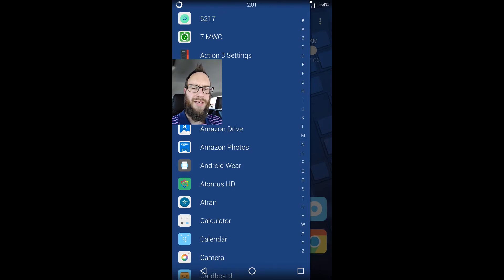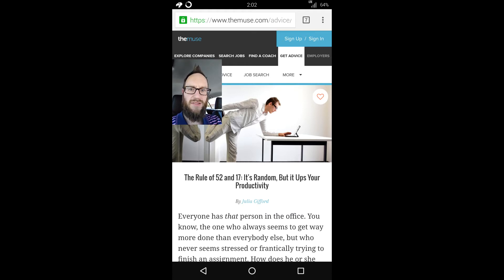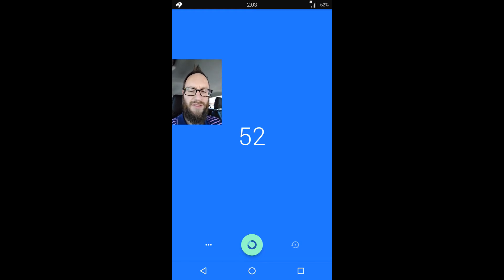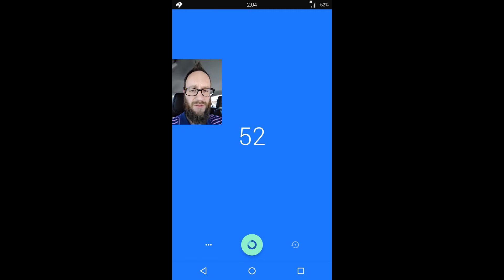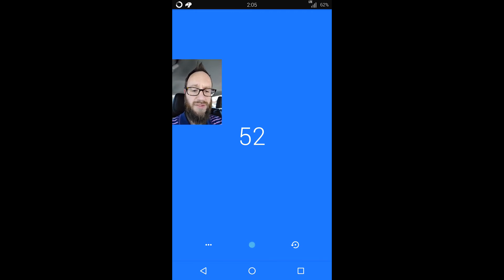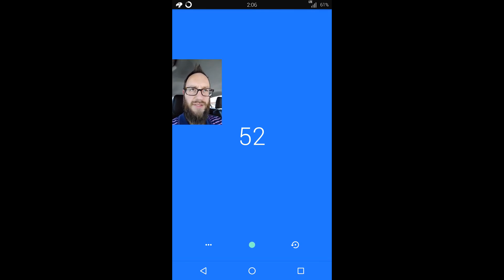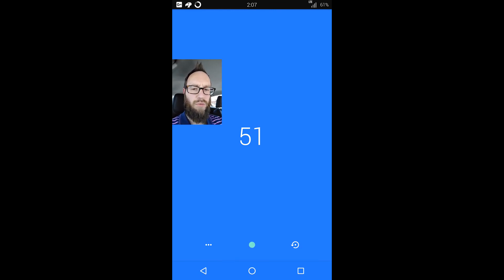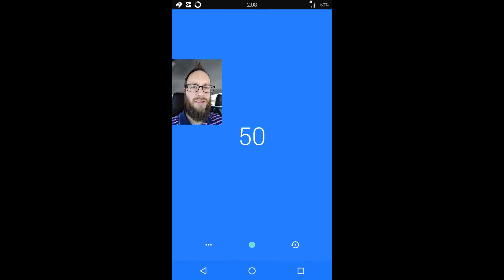Android App Review: 5217 by Francisco Franco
Link to The Muse, explaining the premised behind 5217, and the work cycle of those seeking to be more productive